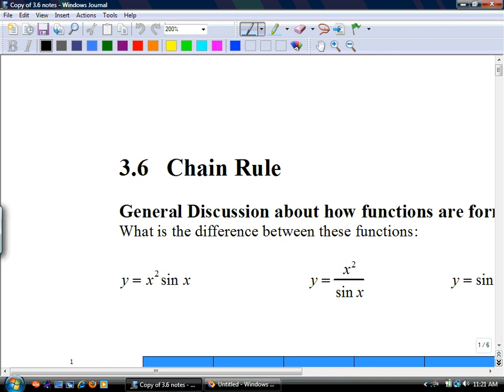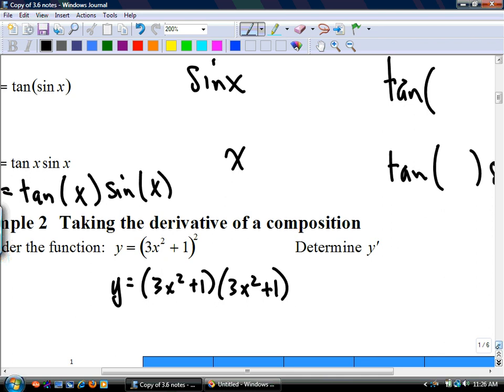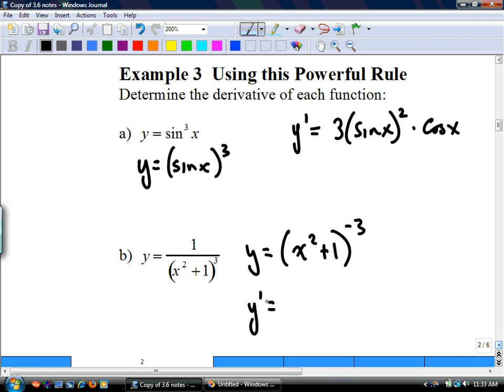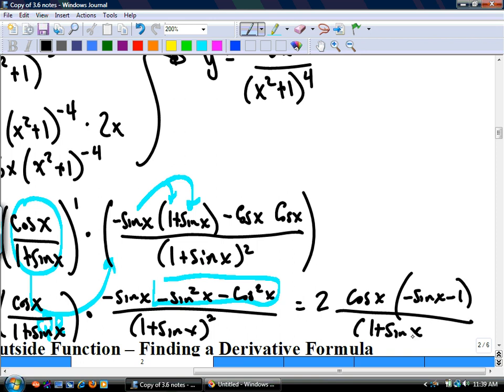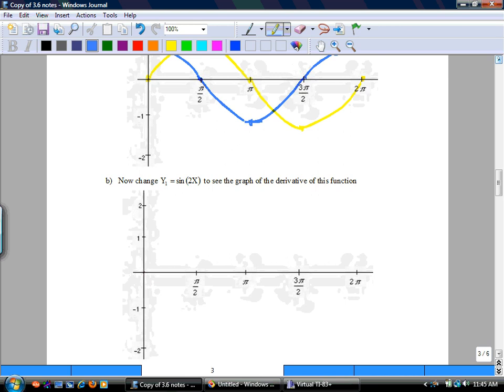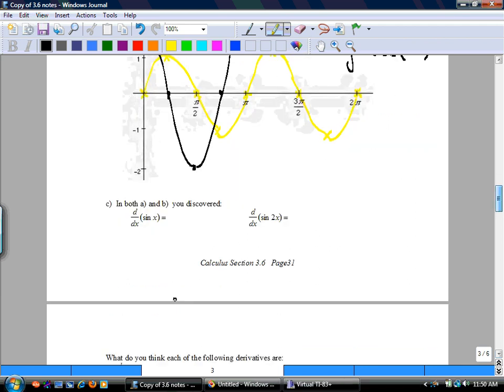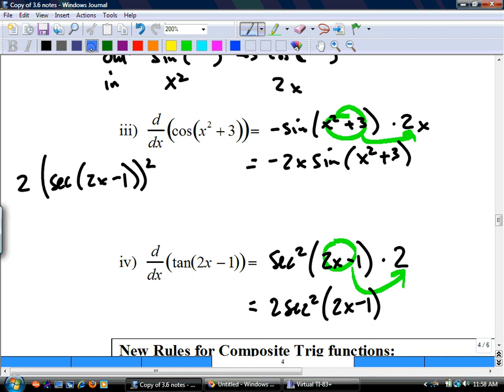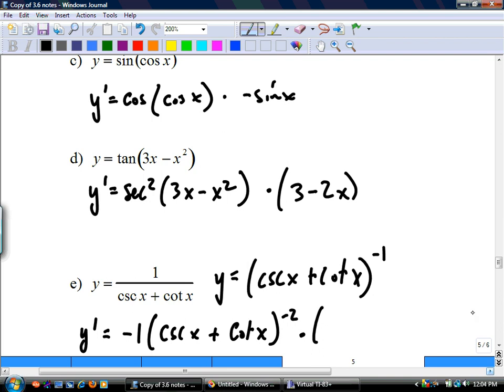3 6 chain rule part 1